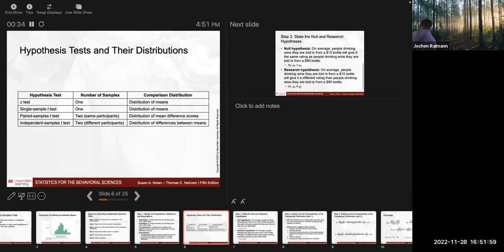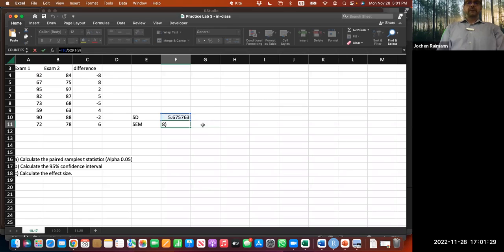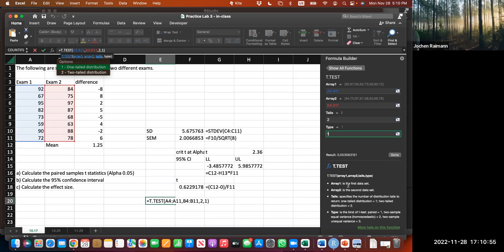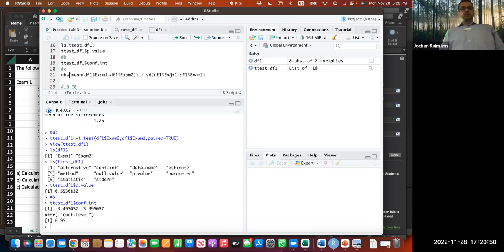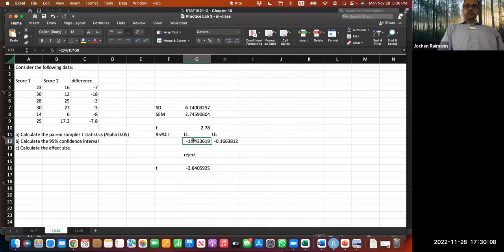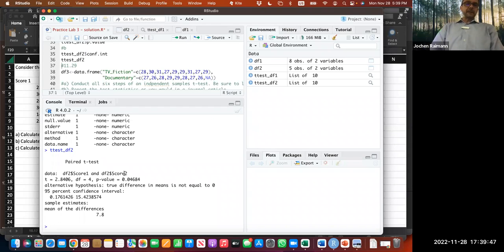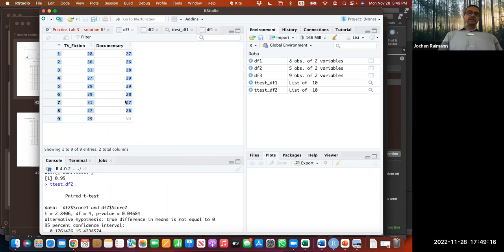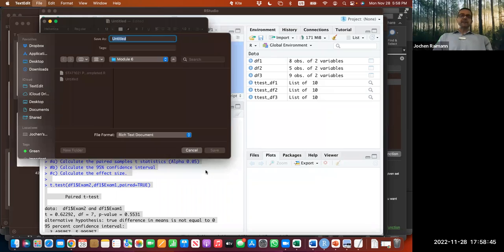STAT1021F Fall 2022 Module 18